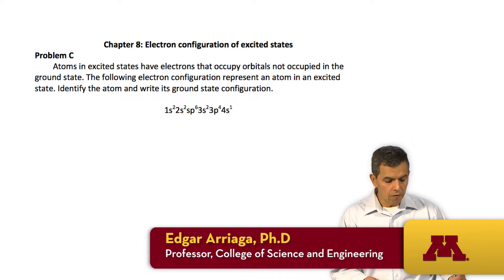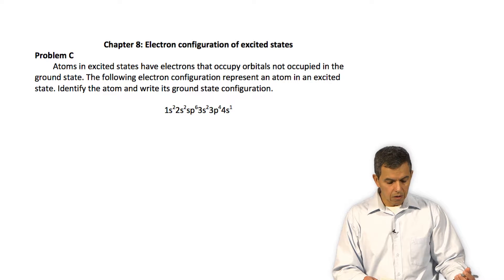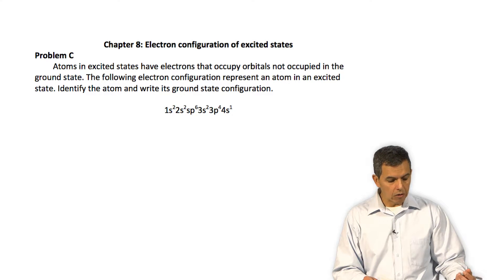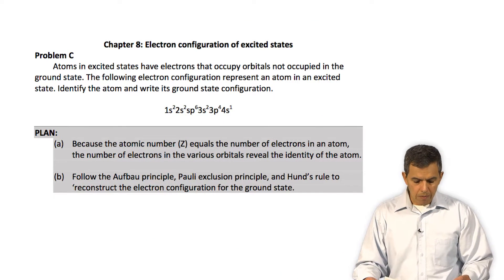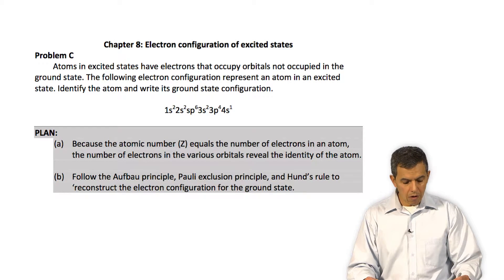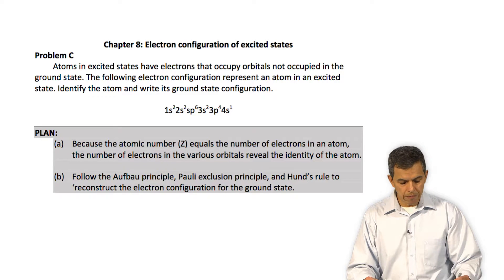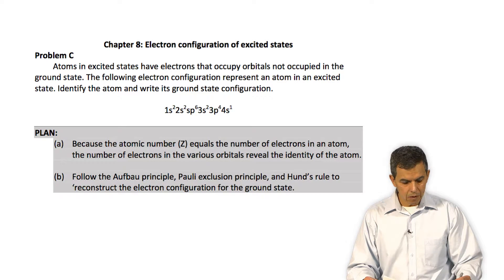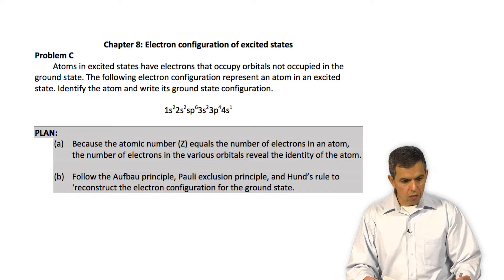chem 1061 arriaga chapter 8 problem c